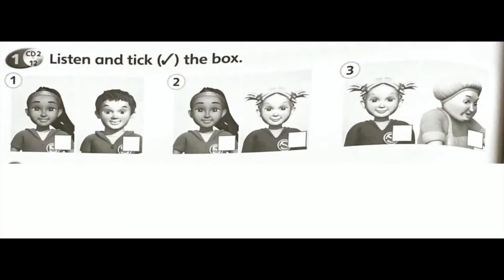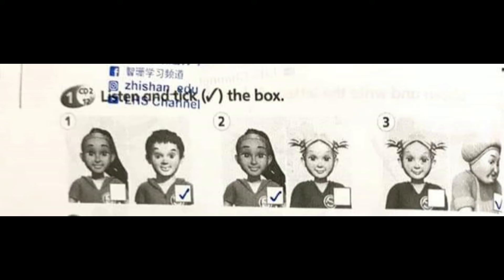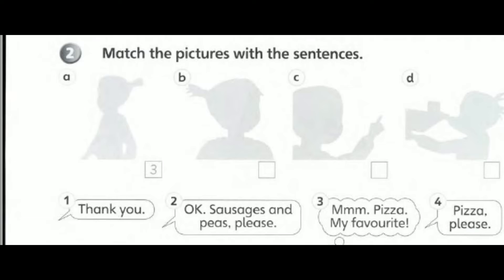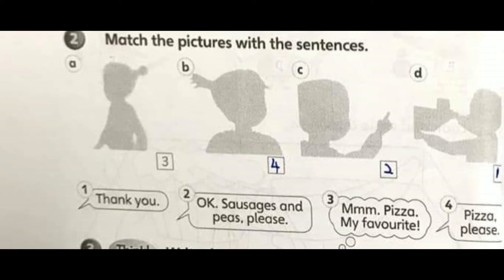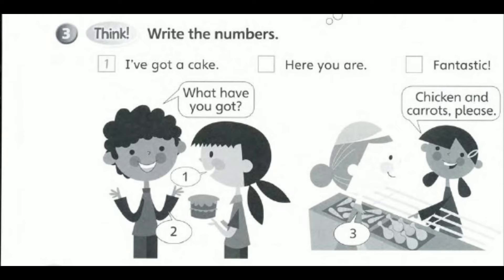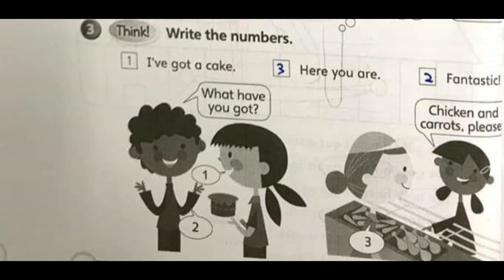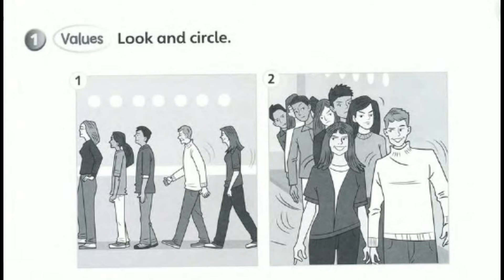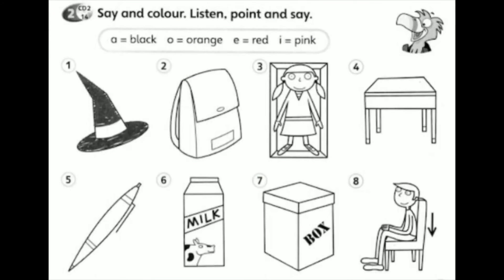Supermind workbook Unit 4 page 50 to 51